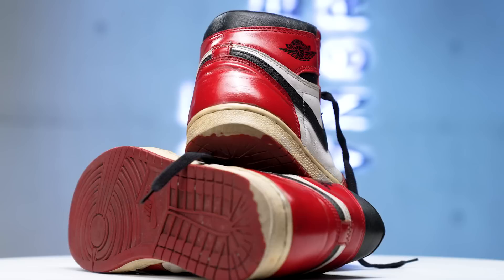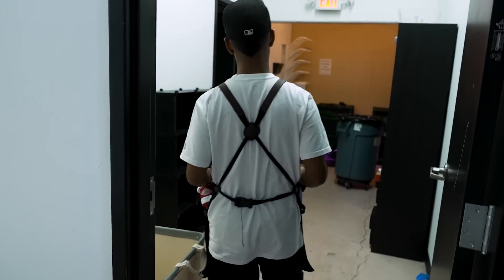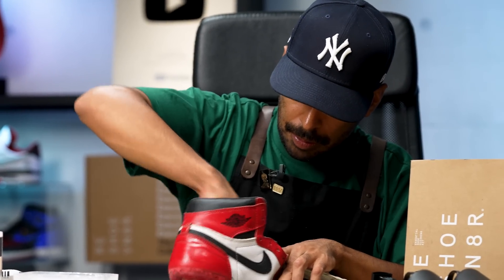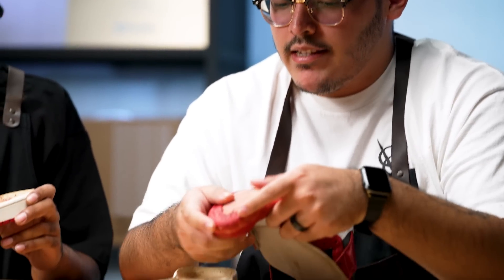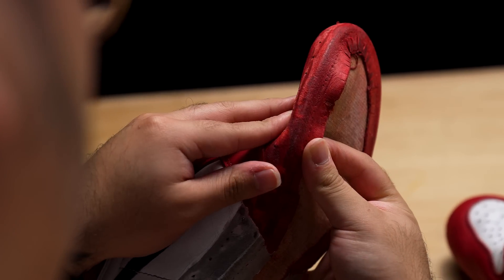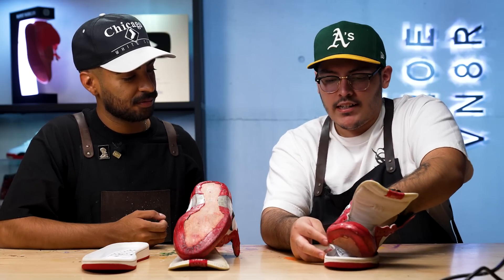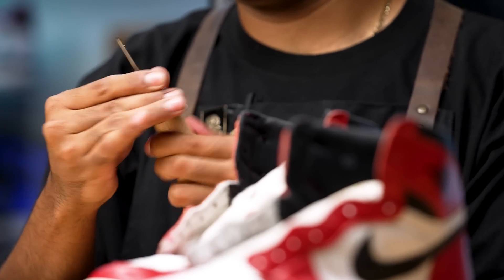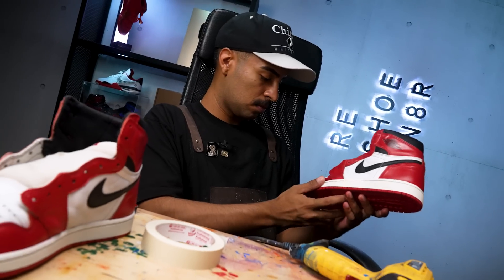Restoration - How To Repair 25 Year Old Jordans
We’ve got another insane  25-year-old Air Jordan 1 restoration today courtesy of Vick Almighty. Today he’s going to show you how to restore Chicago Jordan 1s from 1994. Yes, 1994 is the year that the Jordan 10 made its debut, but Vick loves working on older Jordan 1s. This pair is going to require a full midsole swap, among other things.

The goal is to keep the ‘94 Chicago Jordan 1s as OG as possible. Now of course the midsole isn’t going to be, but the rest of the restoration work will be very minimal to avoid taking away from the character and nostalgia of the shoes.

After getting rid of the old midsoles Vick used the RESHOEVN8R Essential Kit to scrub 25 years worth of dirt and grime off of the uppers and insides of the shoe. This included a deep clean with the Soft Bristle Brush and Solution, as well as the Medium Brush for some of the deeper stains. No need to clean the soles as we’re replacing them with brand new ones.

Now for the fun (or sad) part, removing the donor soles from the brand new Jordan 1 Low. Vick removed the stitching with a pick and used acetone to slowly attack the glue until he could peel the shoes apart. Then, he let the new donor soles soak in coffee to give them an aged, cream tone.

It’s time to build these ‘94 Chicago 1s back up…but we’re going to need some help. Welcome back, Sal the Sneakerhead!

Sal is a master of restoring old shoes and completing difficult sole swaps, so we called him in to teach Vick a thing or two about the process. The two work great together, and in no time at all the pair of sneakerheads were able to dremel out the donor soles in order to fit the uppers properly, apply and cure the glue, and stick the shoes back together.

For the finishing touches Vick touched up some of the red paint that has worn off over time, and these bad boys are ready to take straight to the toe.

What do you think of this ‘94 Chicago Jordan 1 restoration? Was it worth the effort and the destruction of the donor shoe?

S/O to Sal the Sneakerhead for coming through!